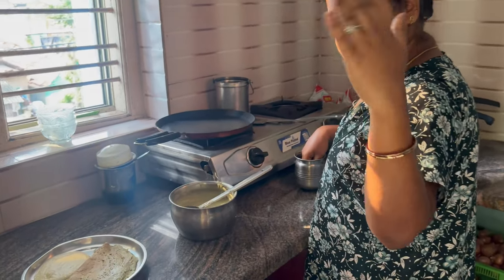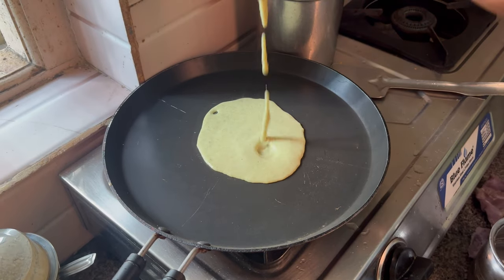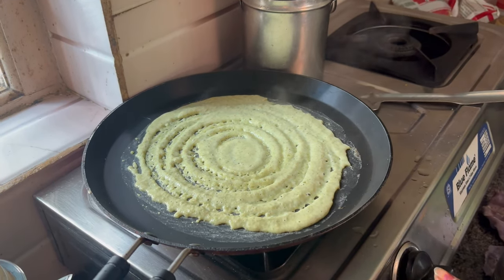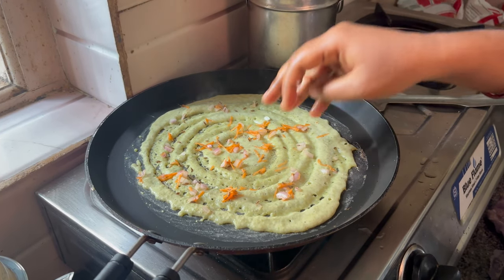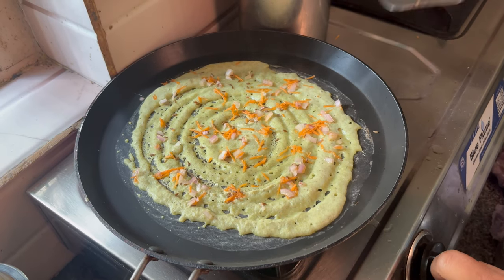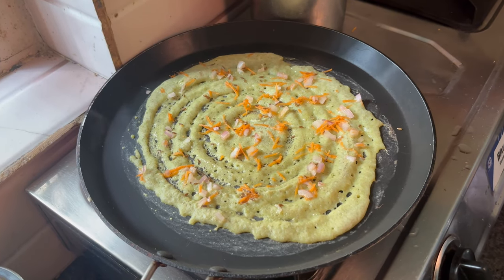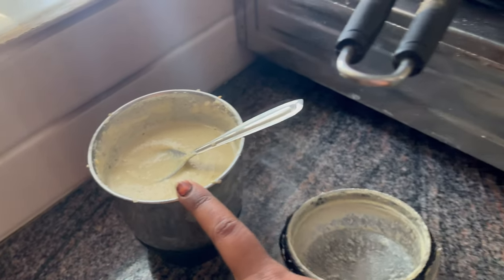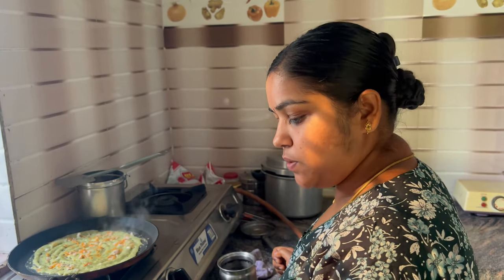India traditional breakfast pesarattu cooking at home